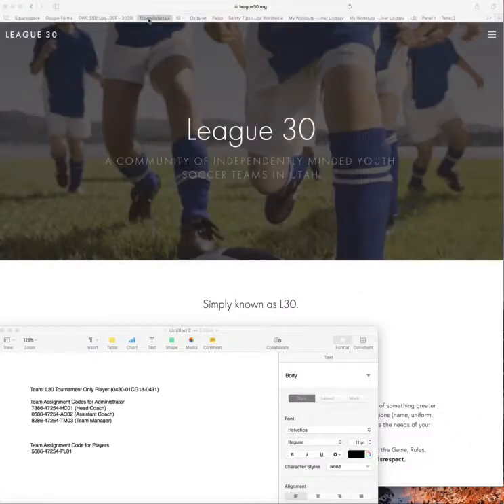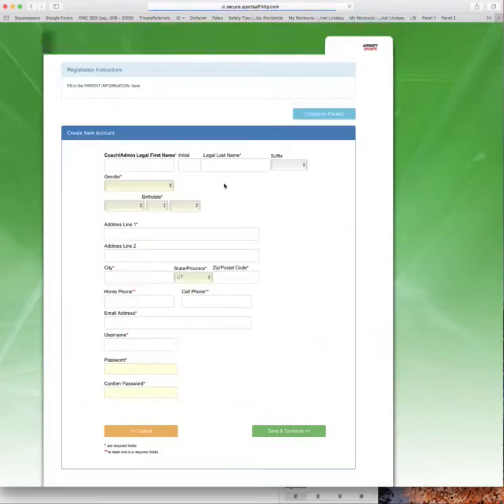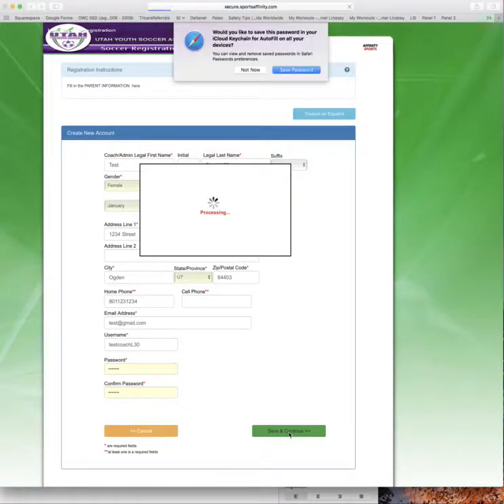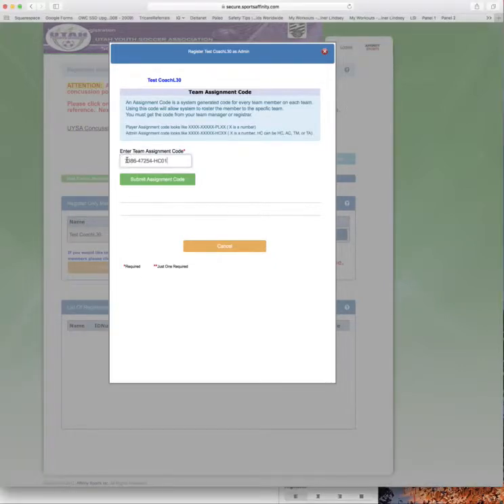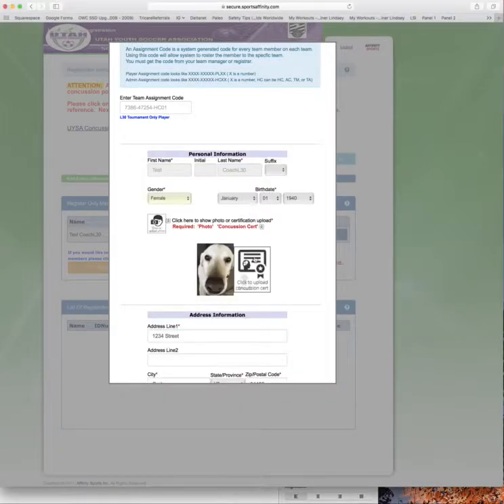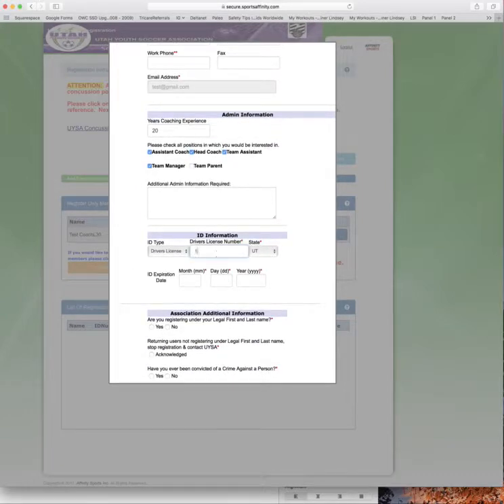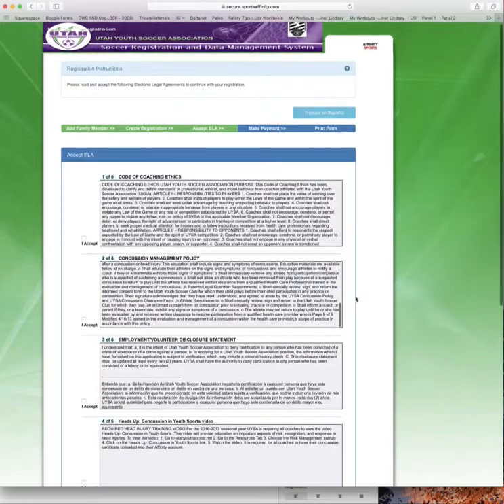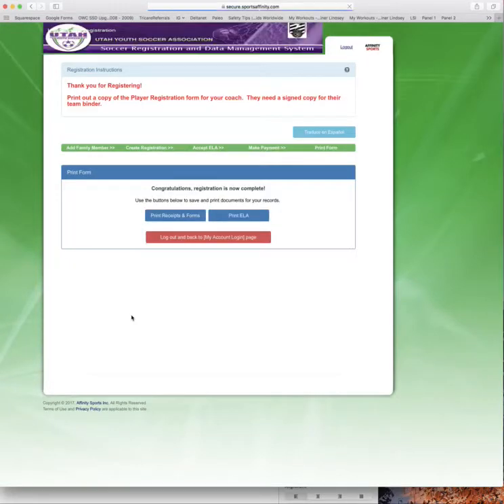L30CoachRegistrationVideo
Instructional Video for UYSA L30 Coaches to Register Online.